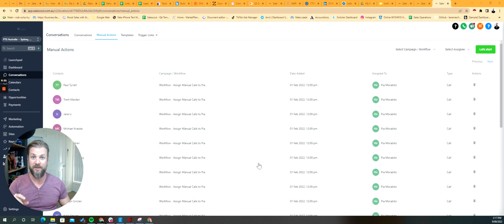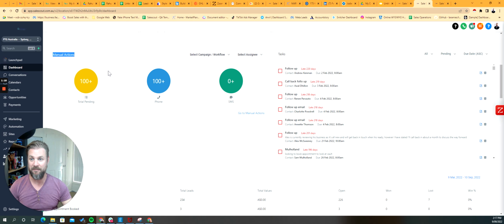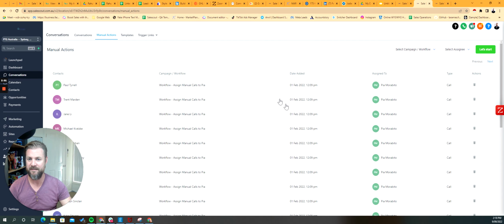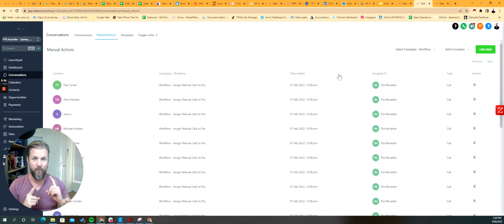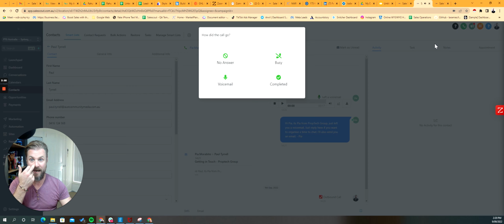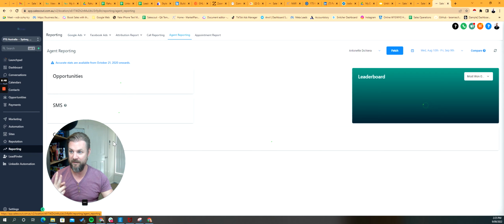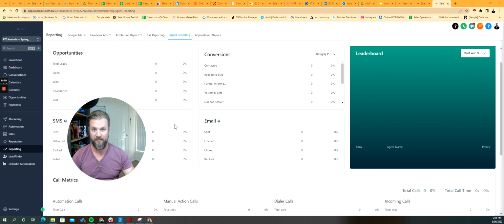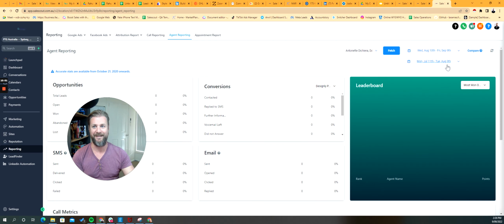Manual Actions Make for High Ticket Deals in Places you never imagined! GoHighLevel Strategy!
Want coaching?

Haven’t got GHL yet?

Already using HighLevel?!  Save a massive $200  or $400 right now on SaaS Upgrades - discounts here
and then get 2 sessions with me per month FREE

VIDEO DESCRIPTION BELOW 👇👇
Manual actions are awesome, it creates entries into the Go High Level power dialler, and tracks all the phone activity. It also allows you to create automations as a result of the call outcomes, which is incredibly powerful for any business that uses outbound dialling in its process.